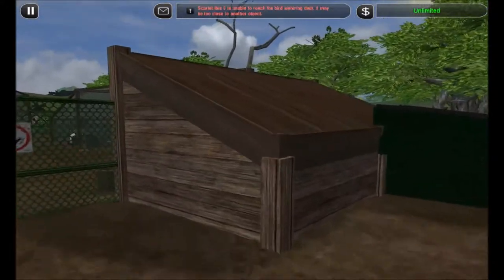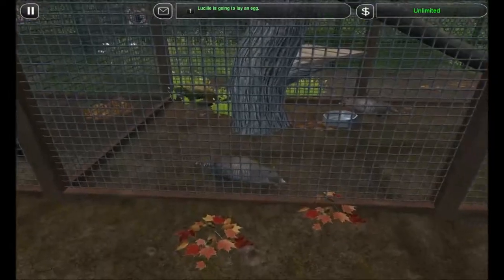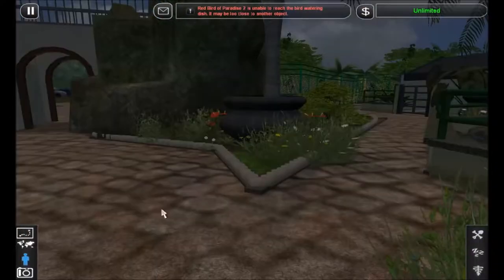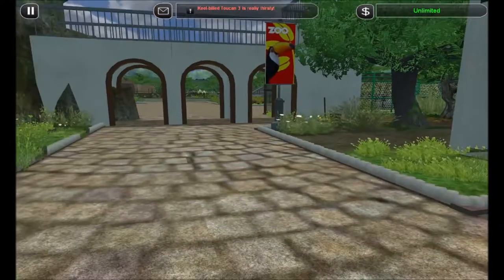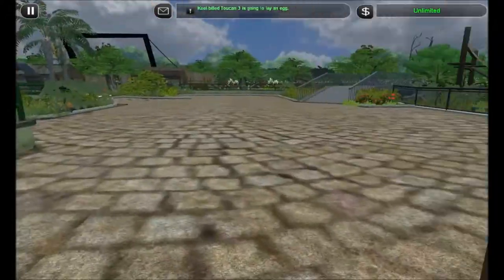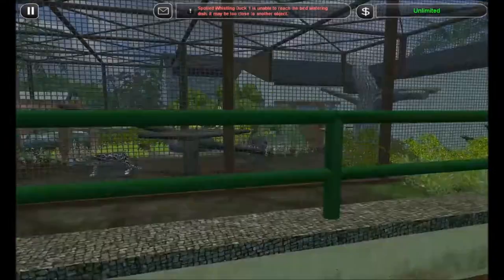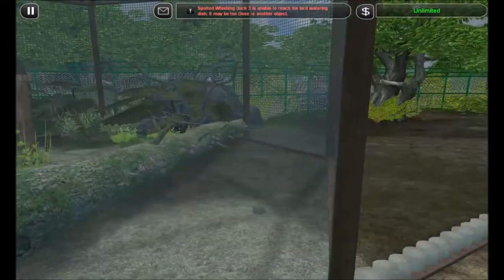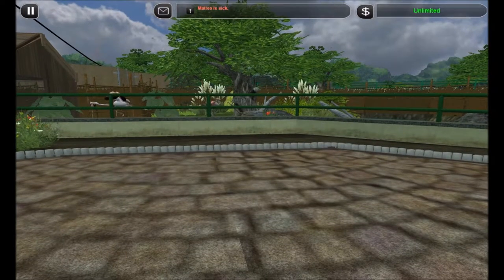#8 - Zoologico Puerto Limon - UCZ - Armadillo Rock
Quick filler exhibit for our three-banded armadillos, as well as a few modifications to some of our existing enclosures.

A quick word on models: the three-banded armadillo model crashes my game, and I discovered when looking for it that the blue bird-of-paradise is as yet unreleased, so we're substituting in nine-banded armadillo and red bird-of-paradise for now.